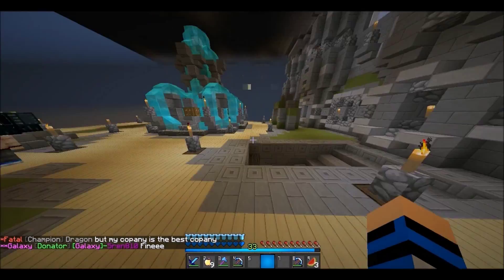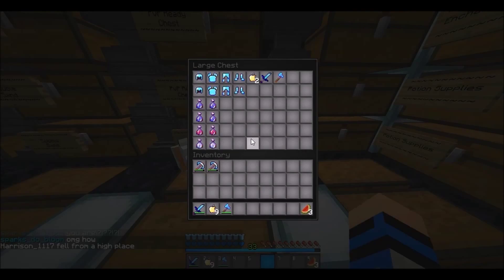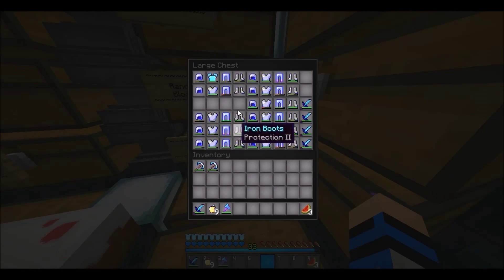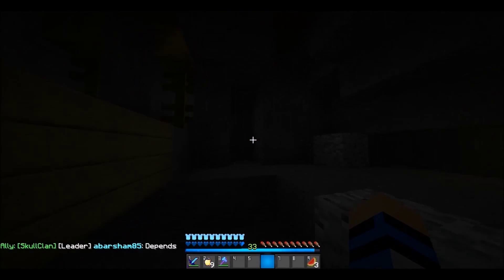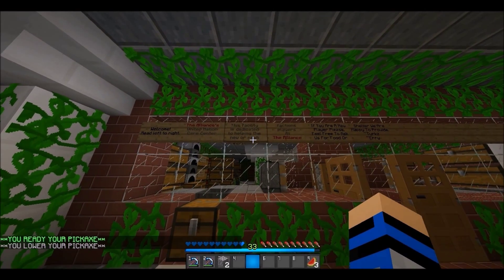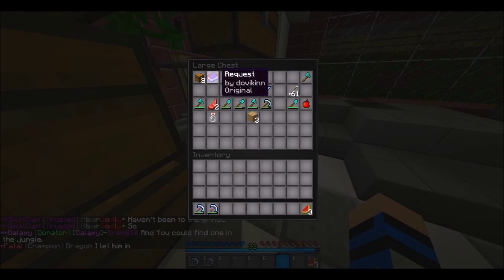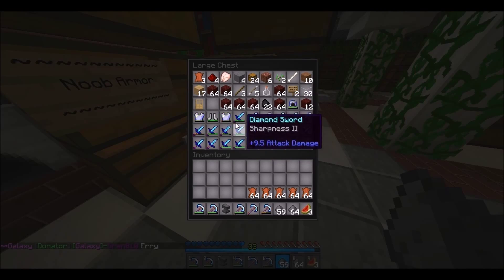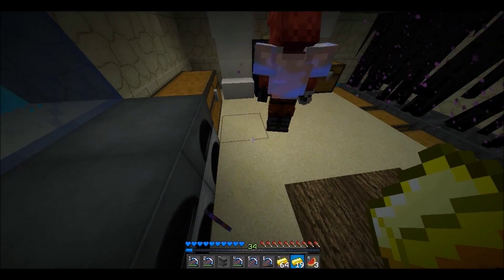My Important Bases on Parkourcraft! Check it out!